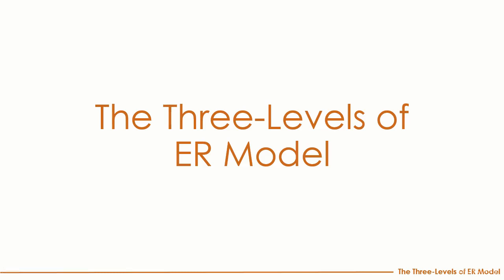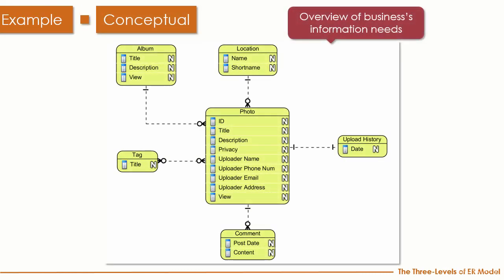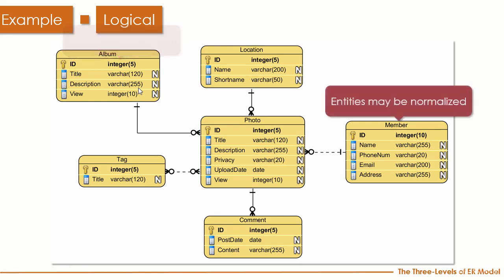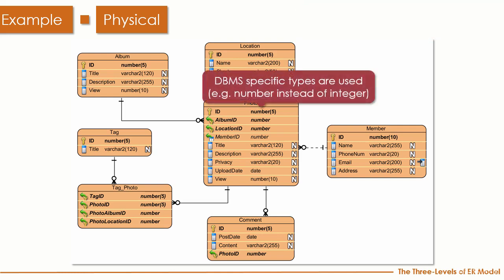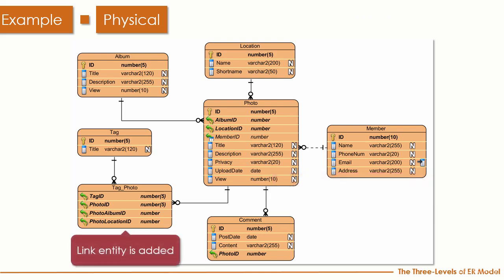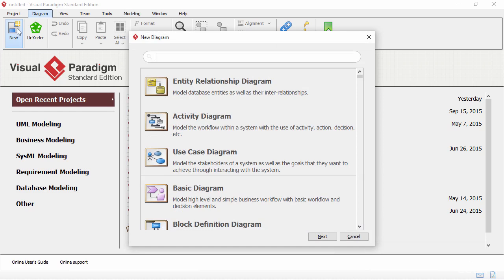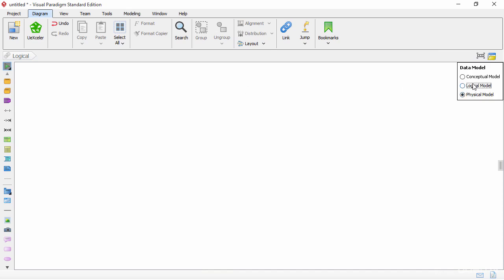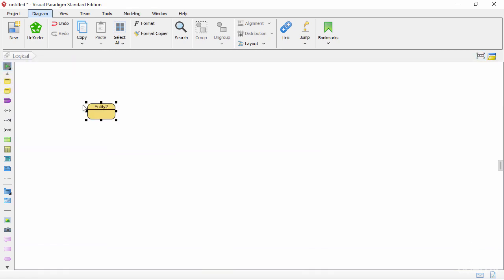Học Lập Trình Bằng Tiếng Anh - Database Design and Management - 5 The Three Levels of ER Model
tập 5 The Three Levels of ER Model